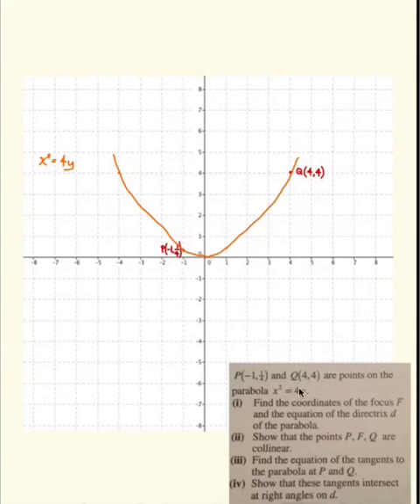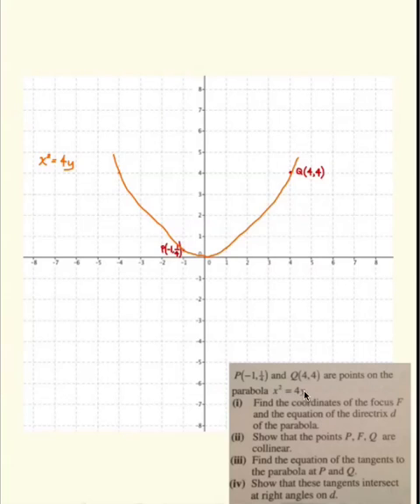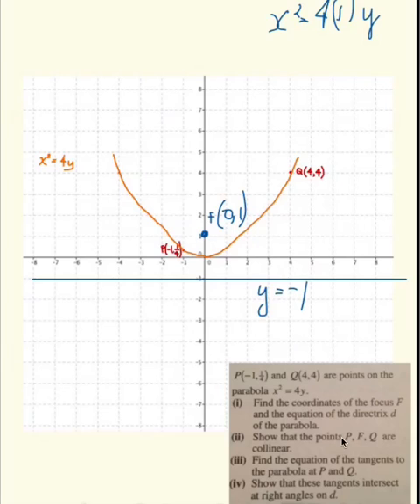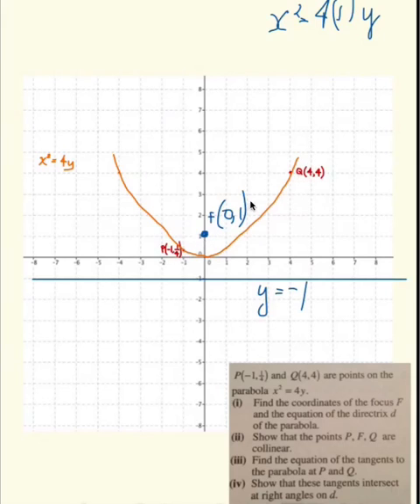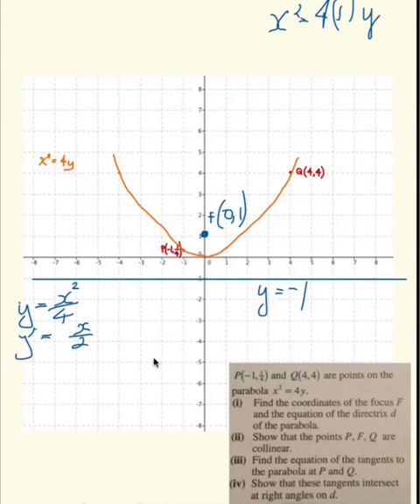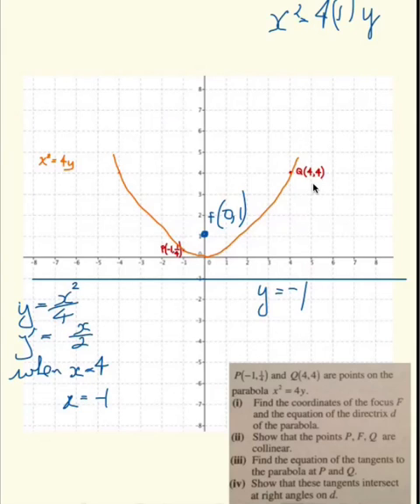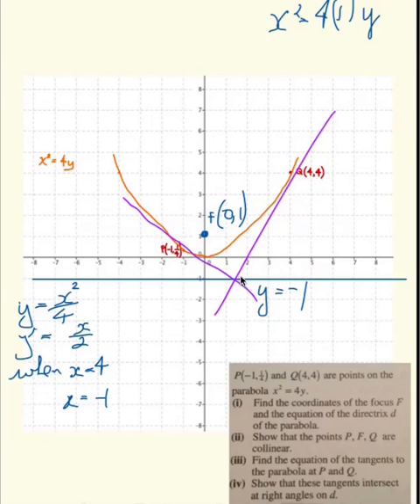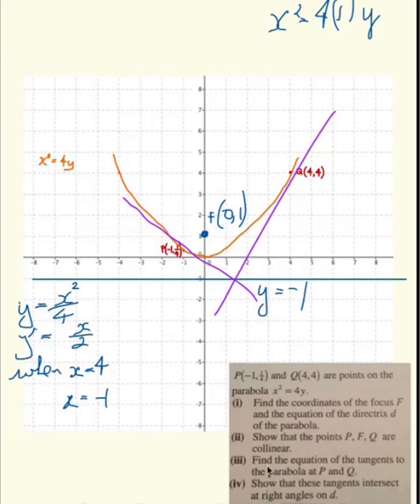Locus tangents at two points